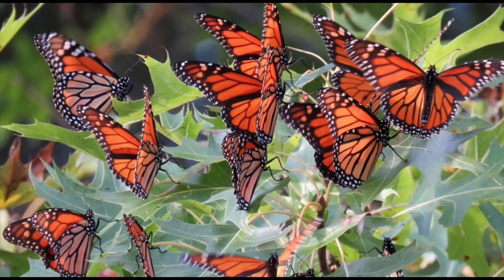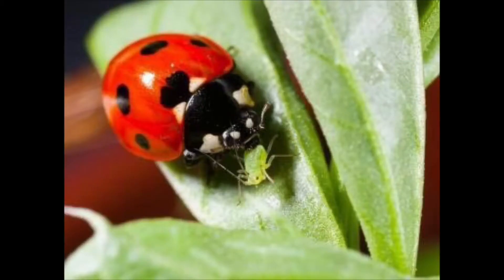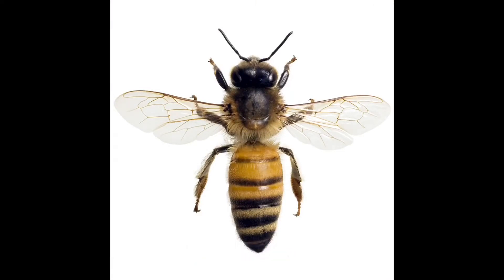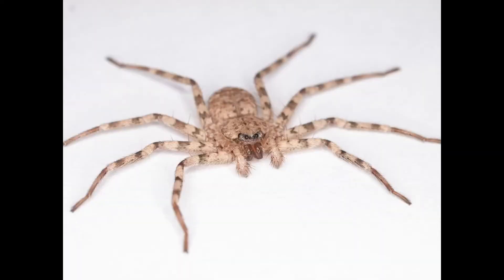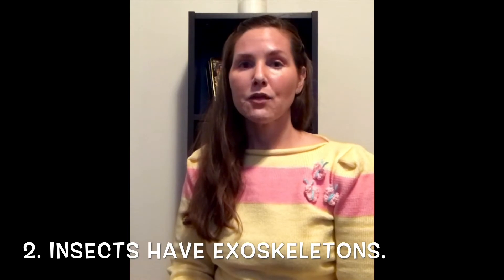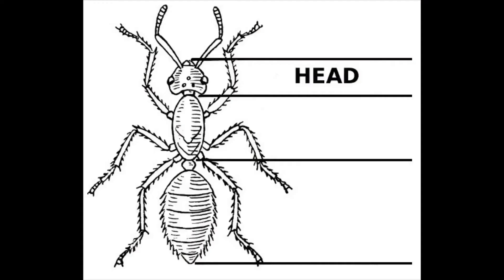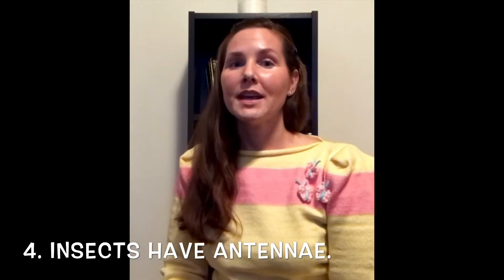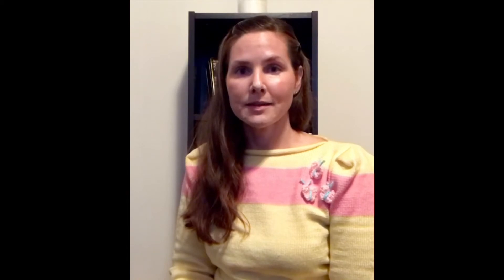What are the characteristics of insects? 🐞 🐜 🦗🦋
Learn 5 characteristics of insects and practice identifying insects. If you’re in my first grade this year, make sure you take the quiz in Google Classroom 😊💕🐰✨